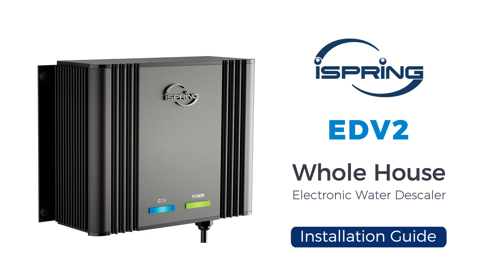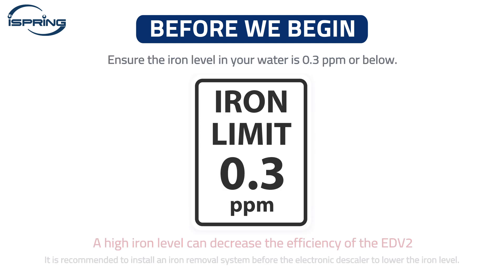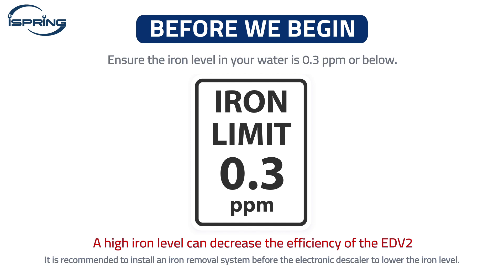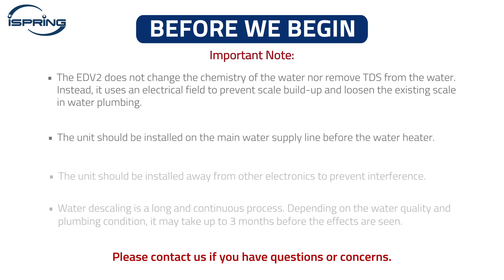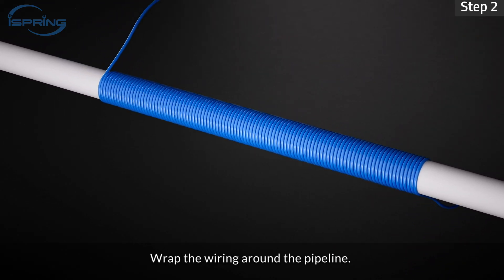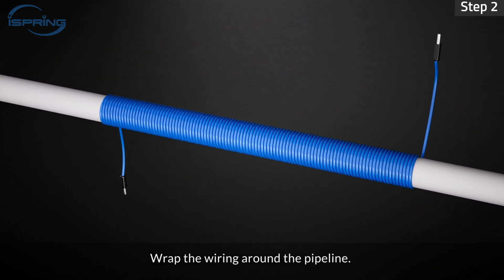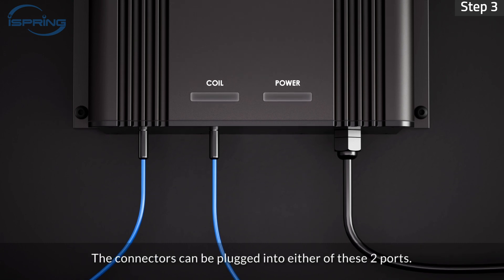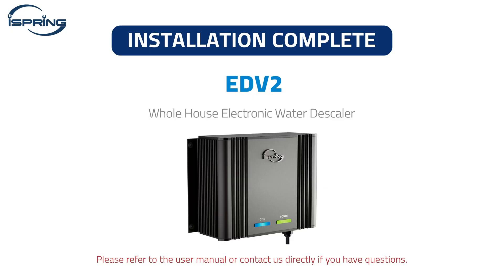Transform Your Water: Easy Installation of the iSpring EDV2 Electronic Water Descaler!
Looking to eliminate hard water issues without the hassle of traditional water softeners? Meet the iSpring EDV2 Electronic Water Descaler—your solution to preventing scale buildup and improving water flow. This step-by-step installation guide will show you how to set up the EDV2 quickly and effectively, helping you enjoy better water quality in just a few months.

🛠 What You’ll Learn:
 - 0:00 Preparation: Understand the importance of low iron levels for optimal descaler performance.
 - 1:19 Installation Steps: Follow our simple guide to wrap and secure the EDV2 on your main water line.
 - How It Works: Discover how this eco-friendly device uses electrical fields to treat water without altering its chemistry.
 - Quick Tips: Learn how to position the descaler for maximum efficiency and minimal interference.

⚠️ Important Considerations:
 - Ensure your water iron level is 0.3 ppm or below for best results.
 - The EDV2 should be installed before your water heater and away from other electronic devices.

Whether you're dealing with pesky scale buildup or just want to enhance your home's water system, the iSpring EDV2 is your key to maintenance-free, cleaner plumbing.

📘 Need More Help? Check the user manual or reach out to our support team for assistance.